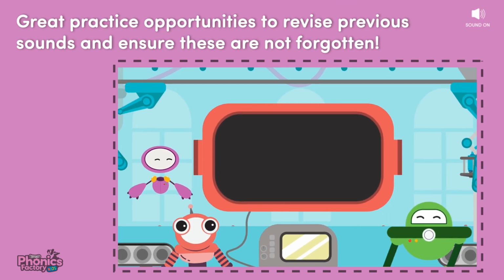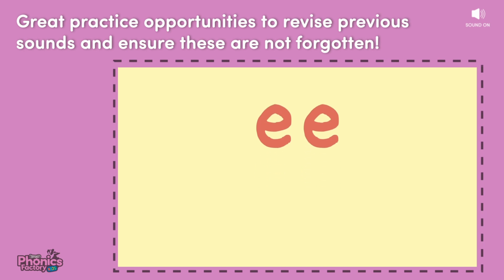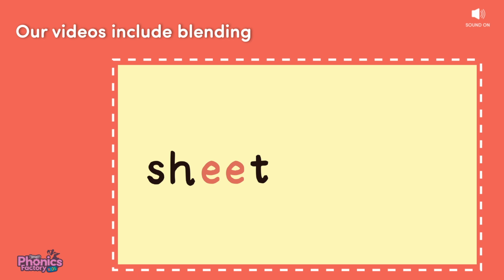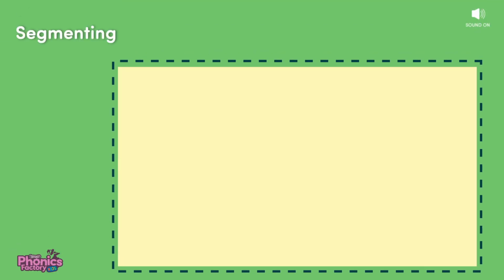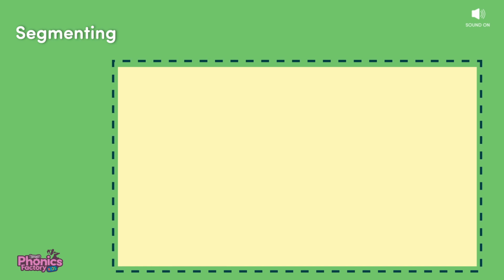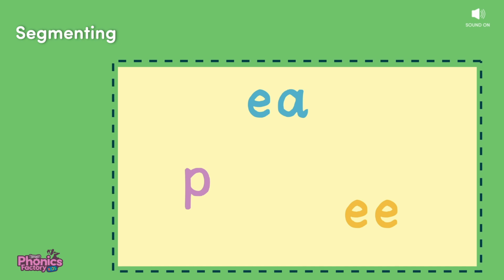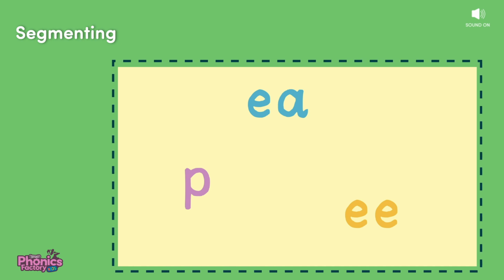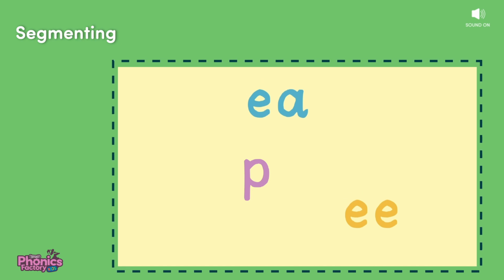Phonics Factory Phase 5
Introducing to you our Phase 5 Phonics videos and online activities.